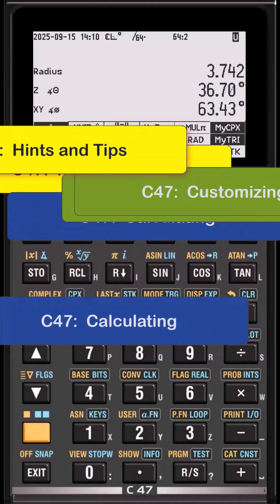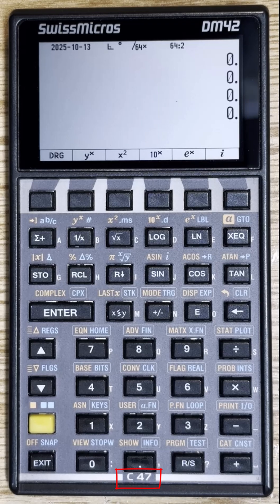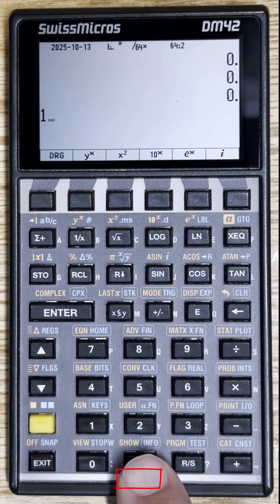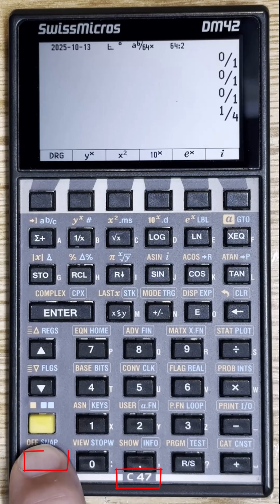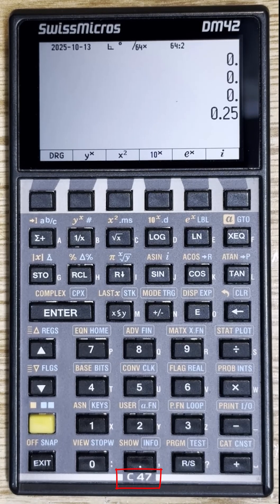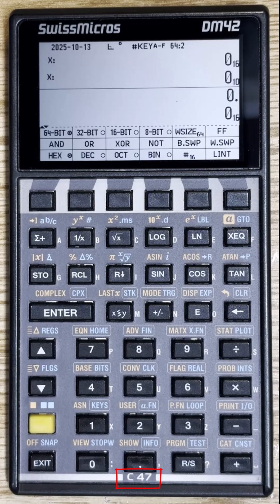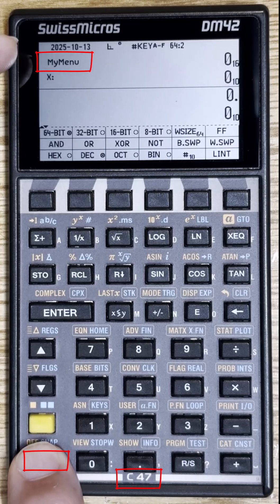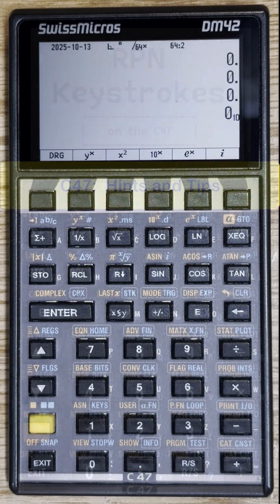002 Clear Mode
This is how you exit a specific operating mode on the C47 Calculator.